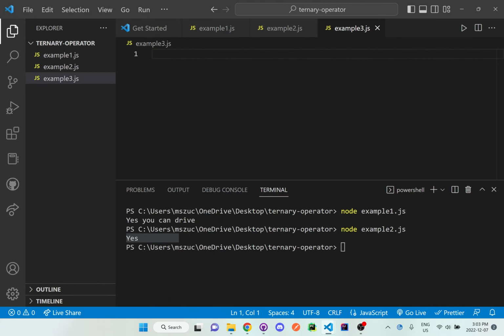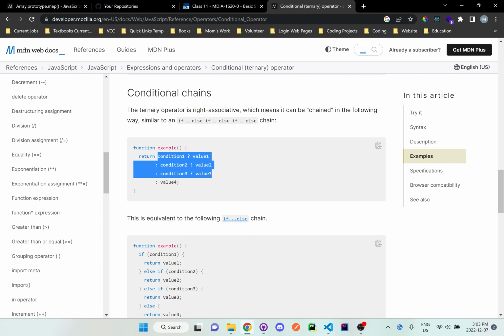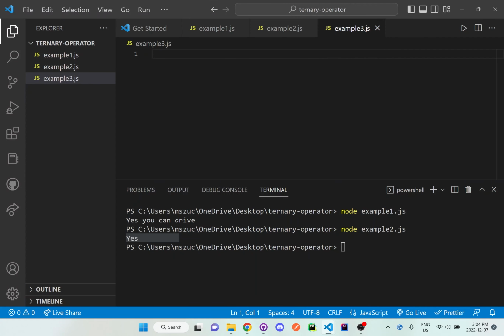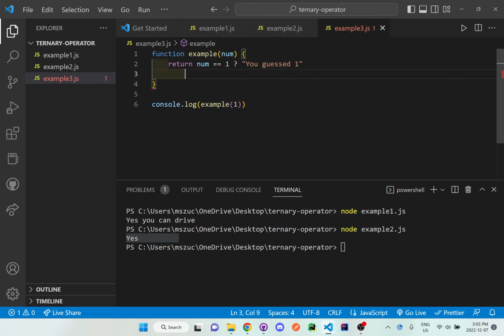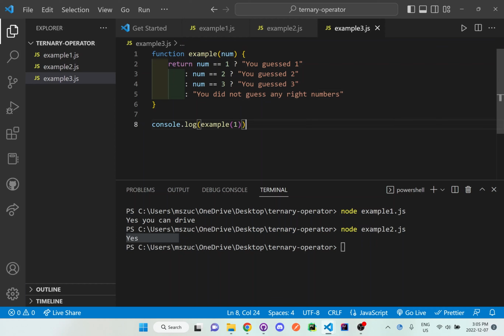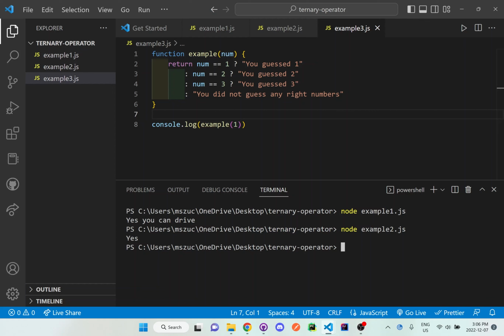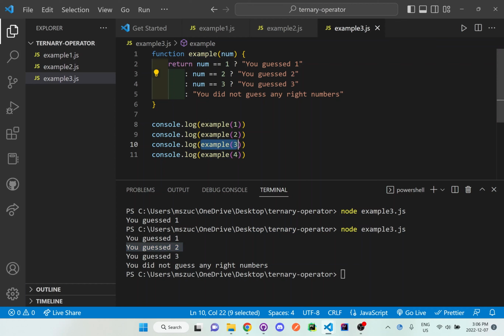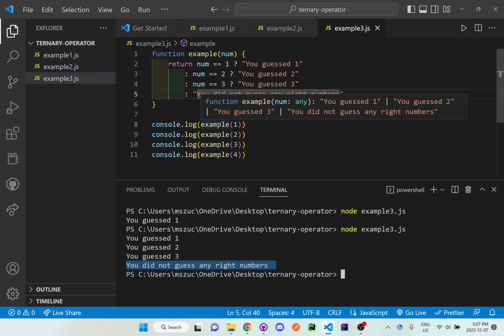Conditional Ternary Operators (Vanilla Javascript) Example 3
Github Code